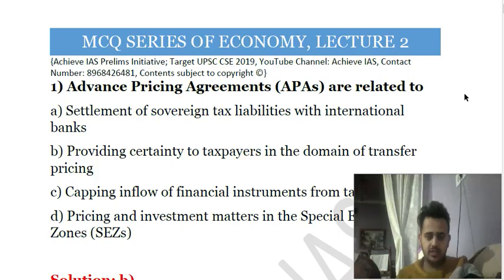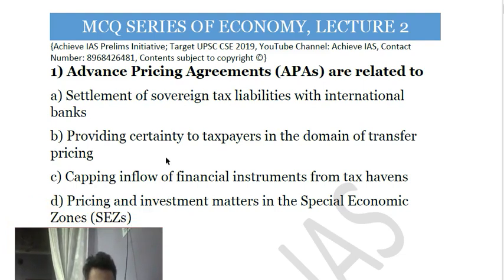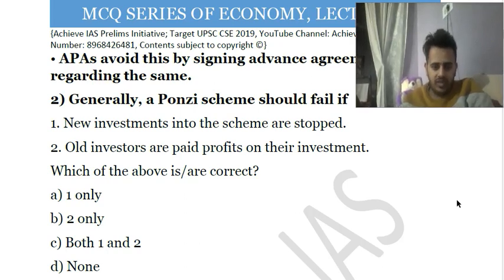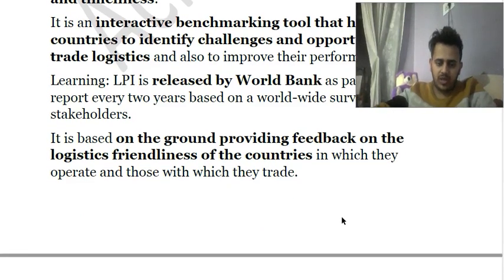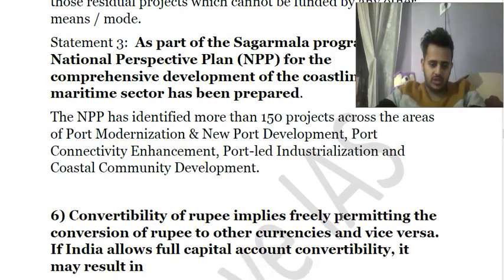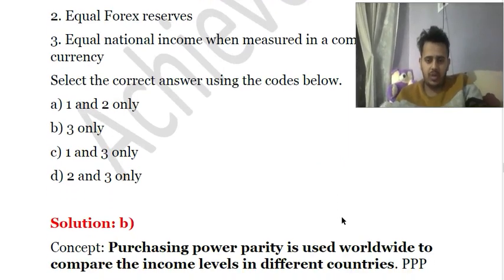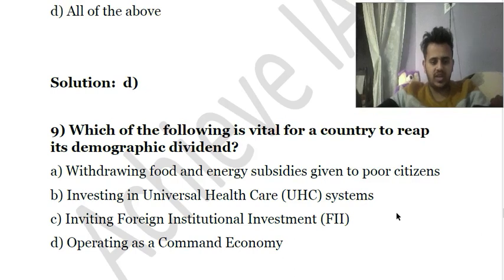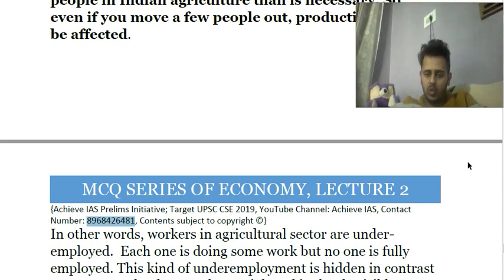MCQ Series of Economy, Lecture 2, Target UPSC CSE Prelims cum Mains 2019, Achieve IAS